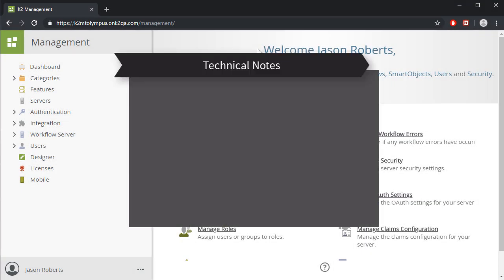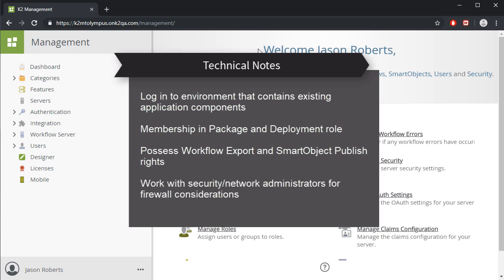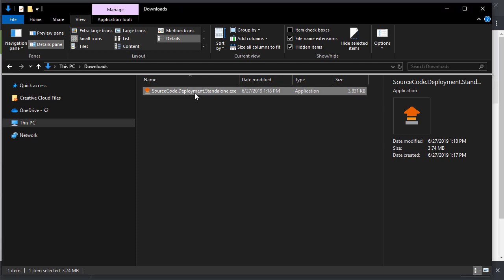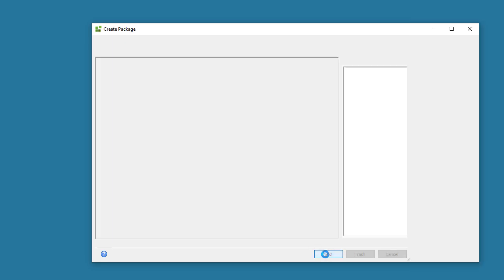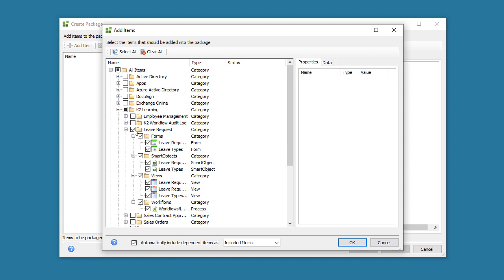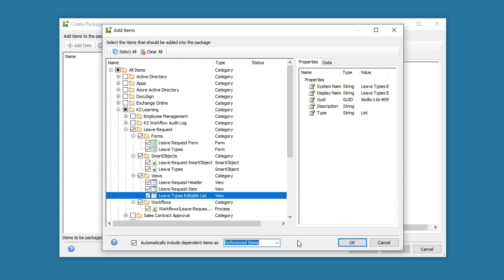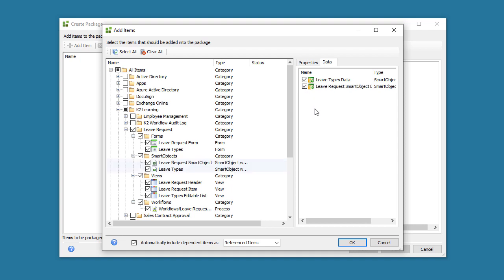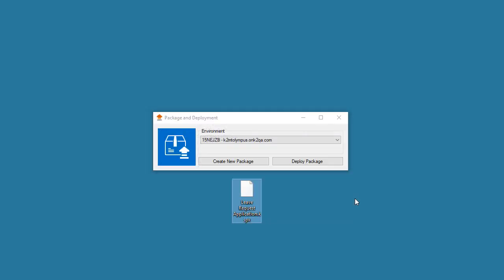How-To: Creating K2 Packages in K2 Cloud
This video shows how to use the K2 Package and Deployment tool to create a package in a K2 Cloud environment.